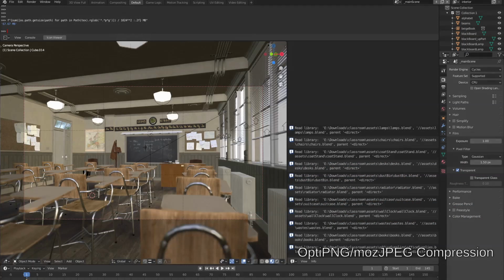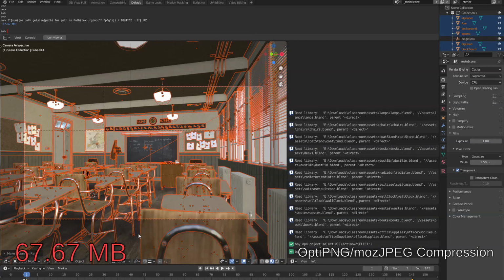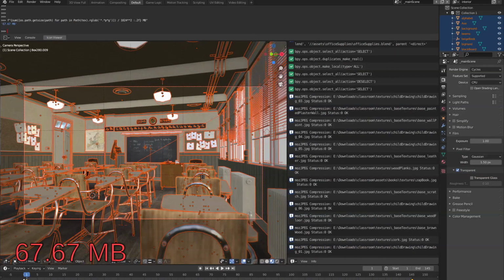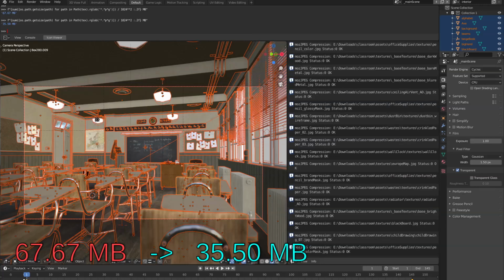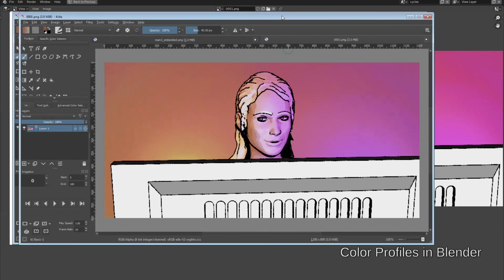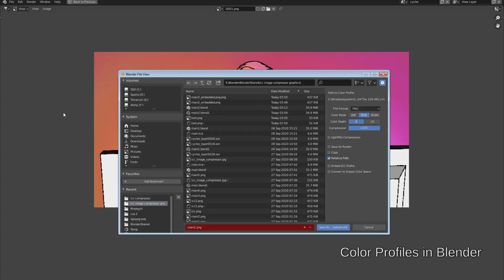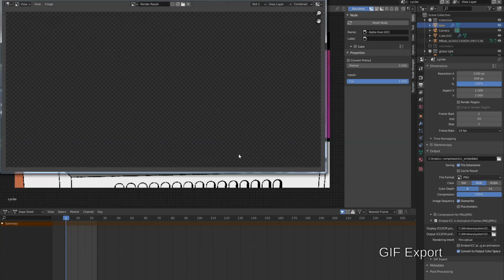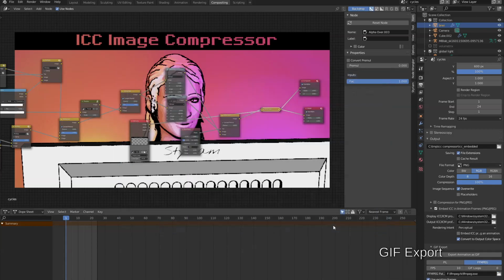Styriam ICC Image Compressor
ICC Image Compressor enables you to embed color profiles and compress images (OptiPNG, MozJPEG) within Blender.
* Compress PNG/JPEG files
* Compress all textures of selected objects at once
* Embed color profile to PNG/JPEG files